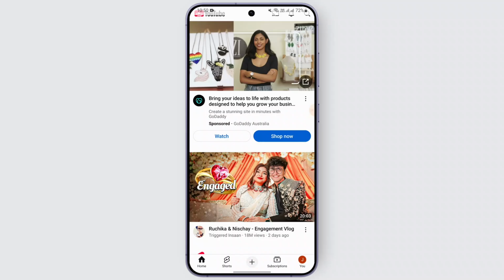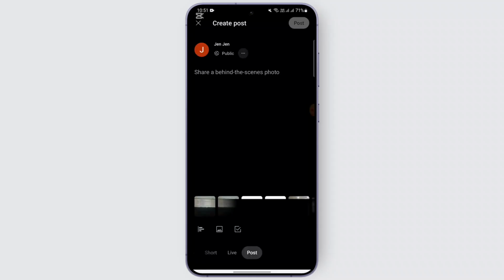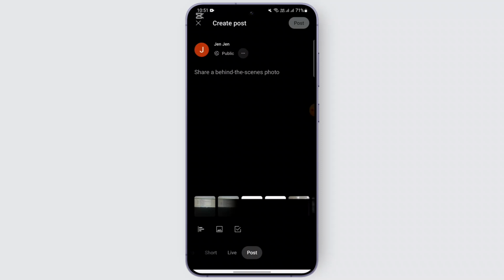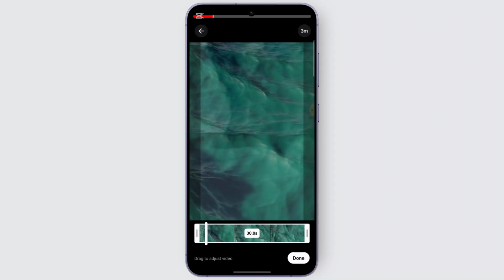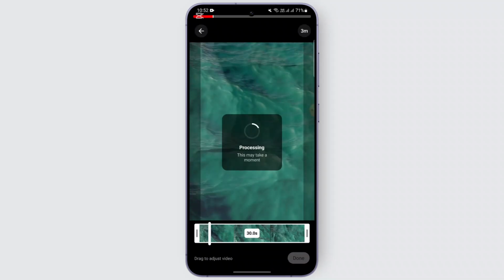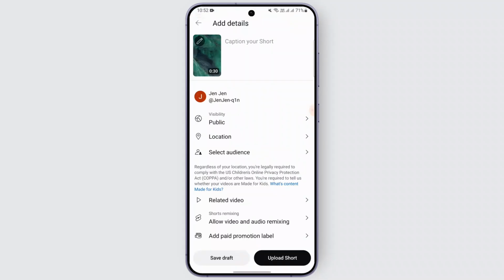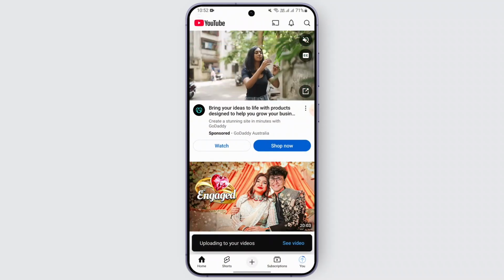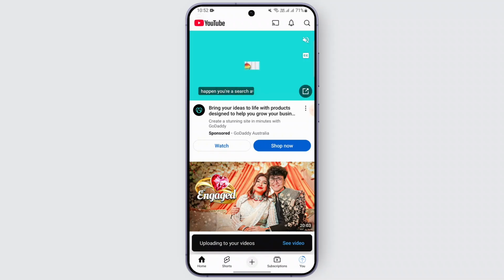How to Create YouTube Shorts From Existing Videos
How to Create YouTube Shorts from Existing Videos (2025)!
Want to turn your existing videos into YouTube Shorts? This video will guide you through the steps to create and edit Shorts using your current content. Whether you're asking, "How do I create YouTube Shorts from my existing videos?" or need help with cropping and trimming for Shorts format, this tutorial has you covered. Watch now to learn how to create YouTube Shorts today!

Timestamps:
00:00 How to Create YouTube Shorts from Existing Videos
00:10 Steps to Edit and Upload Videos as Shorts